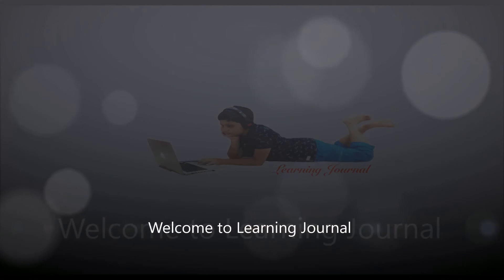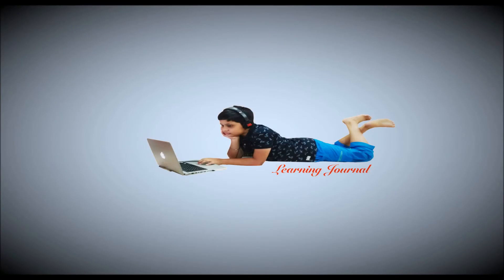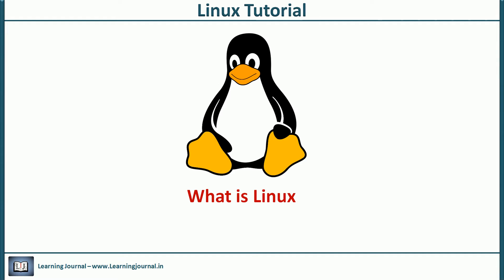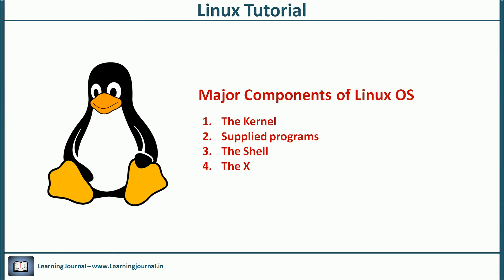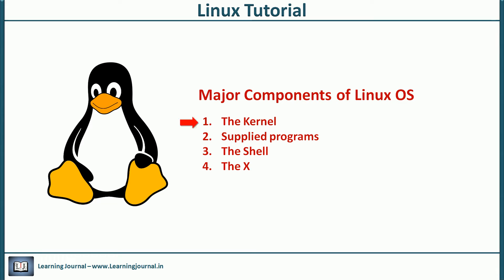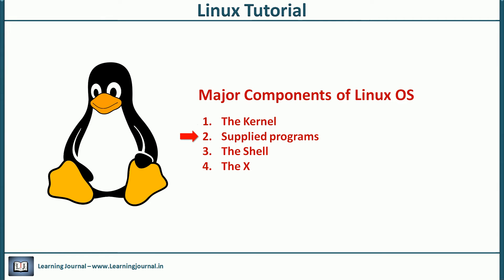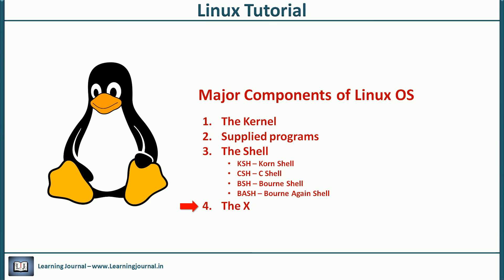Linux Tutorials - What is Linux